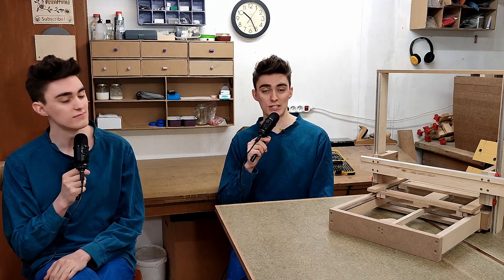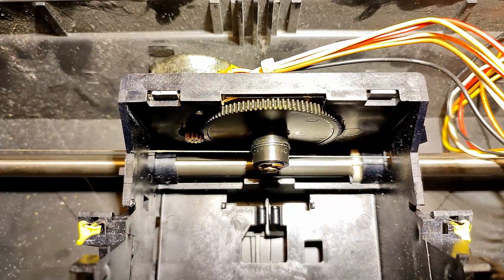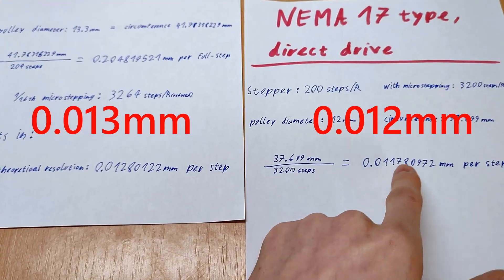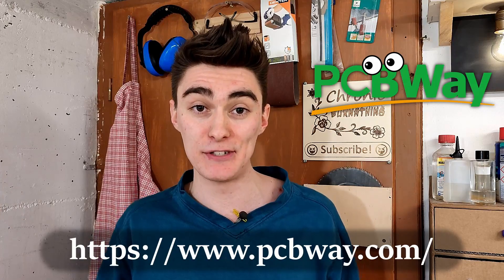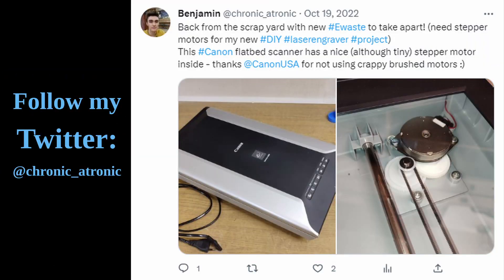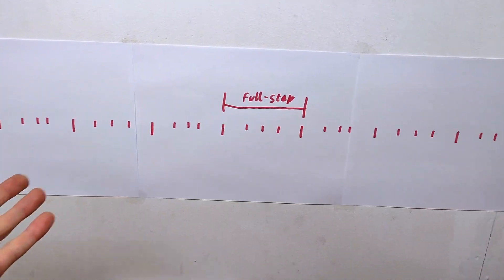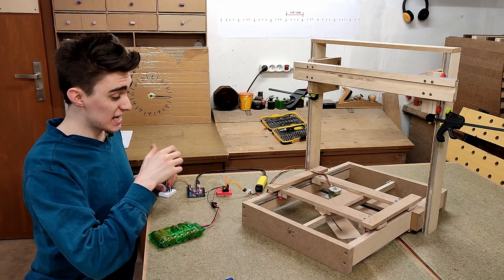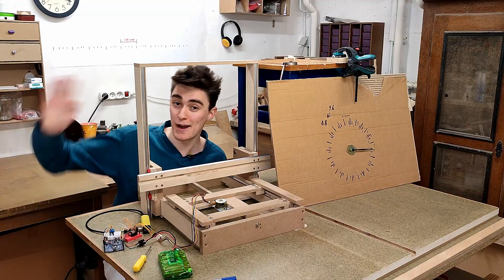Motorizing the Y-axis of my wooden DIY 3D printer!! | The stepper motor predicament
offer lower pricing on multilayer PCBs with 4-6 layers!
Aaaaanndd there goes the Y-axis! We're installing the first stepper motor, applying a forgotten 90s technology of using thin steel cable instead of a timing belt!! You'll also find out how I ended up using the crappiest stepper motors I could possibly find for my unipolar 3D printer project, and we do some very scientific comparisons of microstepping accuracy on those motors versus some decent quality ones. Turns out they can't be used with microstepping at all! So in the long run I'll have to install lead screws after all - which is a shame, but unavoidable if I want this printer to spit out some decent parts. For now though I'll stick with the fishing line direct drive until I've got the software all set up, because not having to wait an entire minute for the carriage to go from one side to the other saves me a lot of time in the experimental stage...

5pcs A4988 stepper motor drivers
Cheapy hotend kit
Arduino mega 2560
Geeetech PLA filament
4010 turbine fan
100k NTC temperature sensor for heated bed
10m nylon coated fishing line
Keep in mind I got a few of these items during sale, so the total might well be above $50 now (especially with inflation)